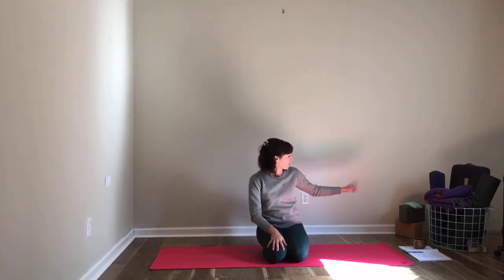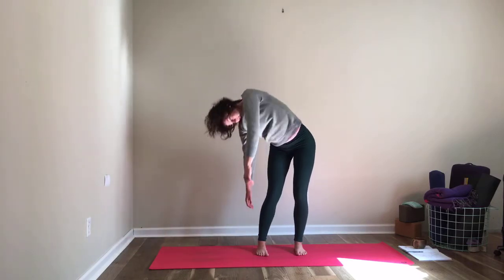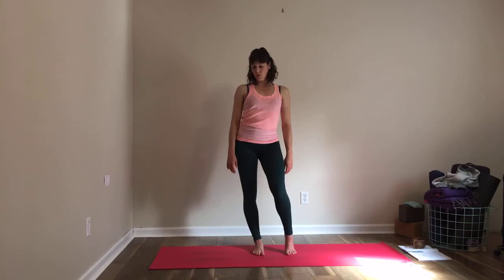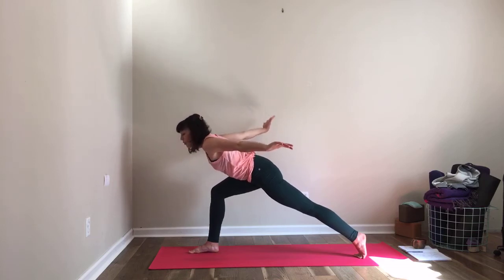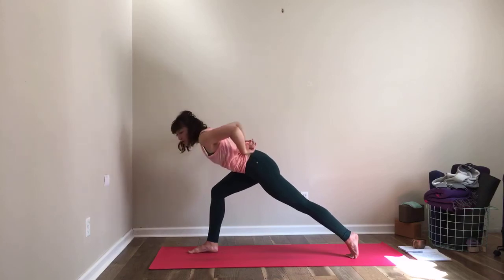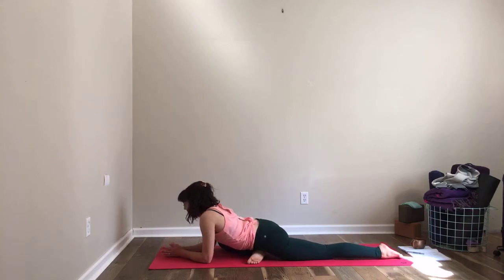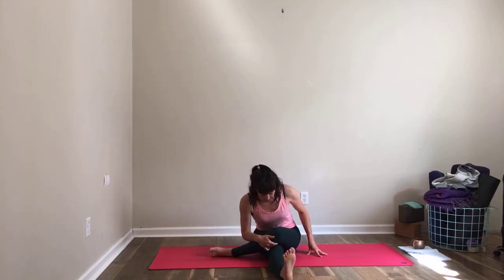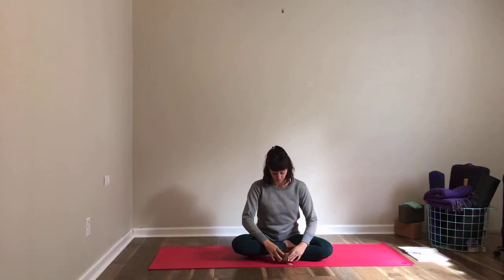Build up your energy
Start gently and keep building heat and energy in this class.